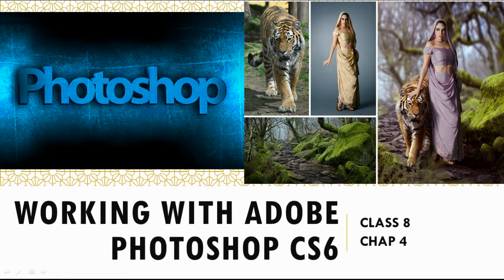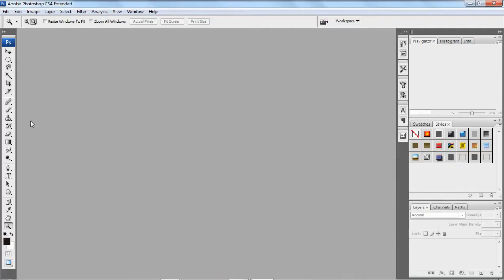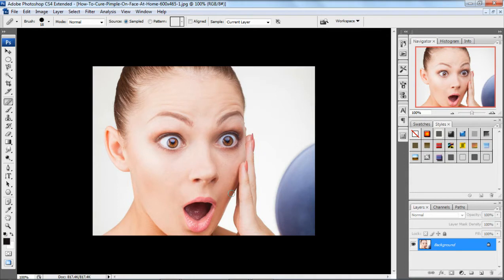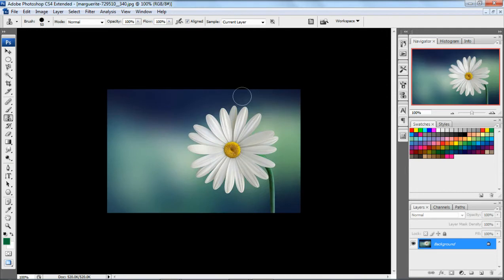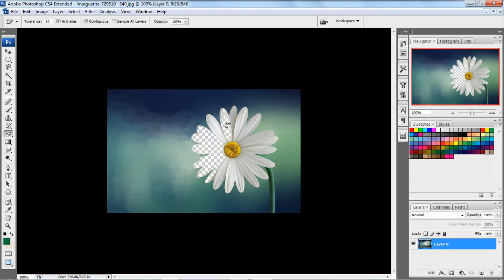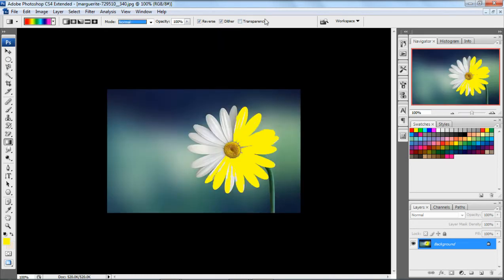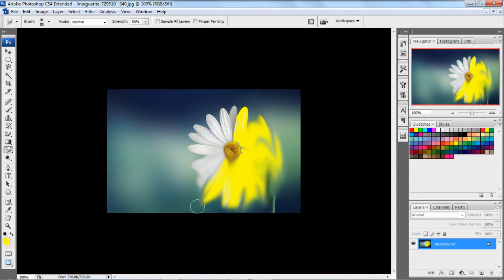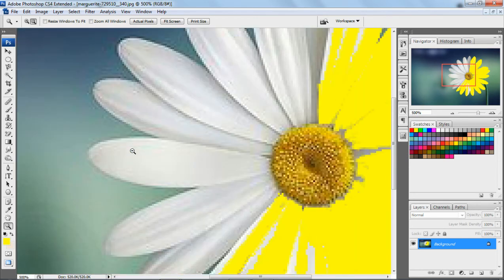Class 8 Computer Science Chap 4 Working With Adobe Photoshop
Painting Tools - Healing Brush Tool, Brush Tool, Clone Stamp tool, Art History Tool, Eraser Tool, Paint Bucket Tool
Creating Effects - Gradient Tool, Smudge Tool, Dodge Tool
Viewing Tools - Hand Tool, Magnify tool / Zoom Tool
Layers in Photoshop
Selecting a layer
Creating a new layer
Hiding or showing layers
Moving layer
Deleting a layer
Creating Groups